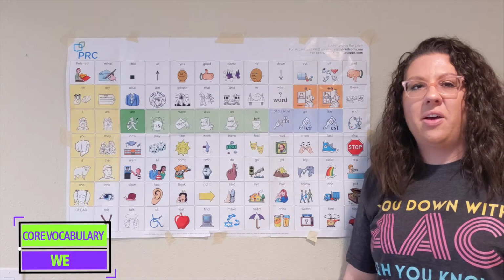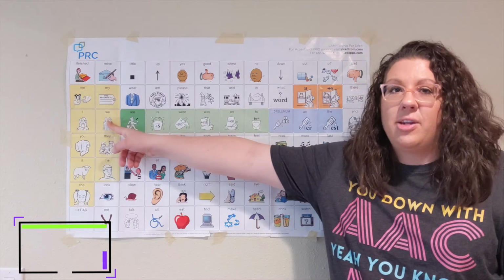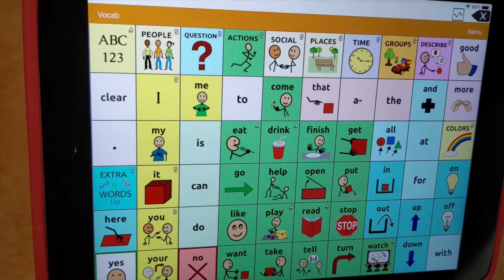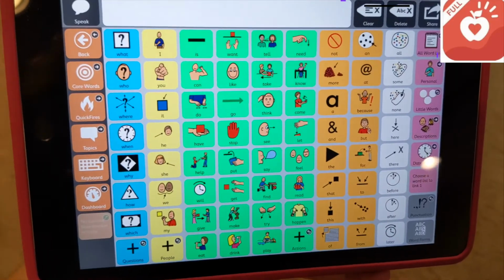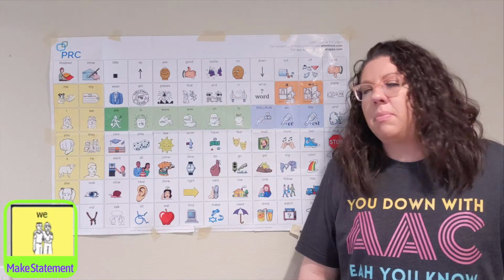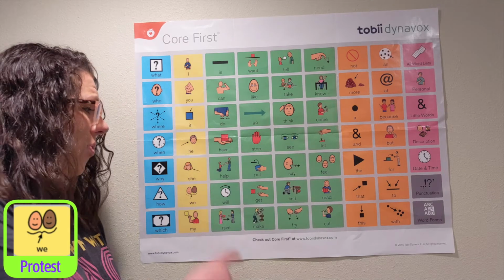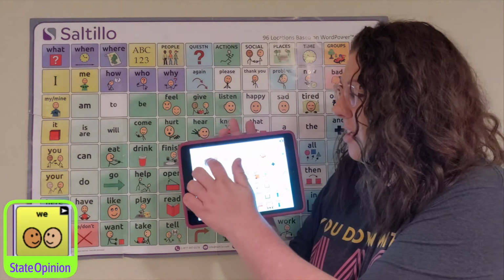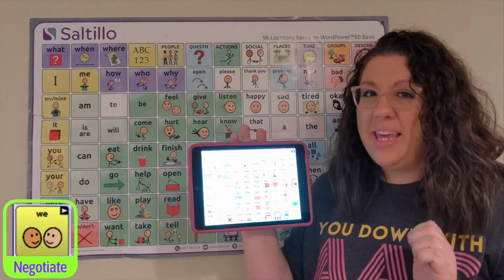Core Vocabulary in AACtion: WE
In this video I show you how to use the word "we" on a variety of AAC systems for a variety of  communication functions. If we want our AAC users to move beyond requesting wants and needs, we as communication partners need provide Aided Language Input for how to use core vocabulary words for different communication purposes. Watch the video for examples!